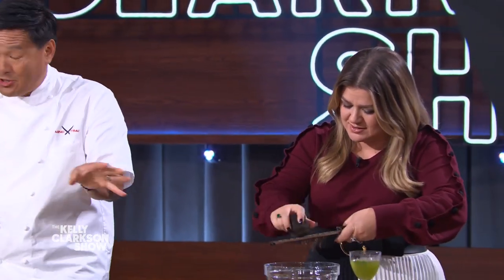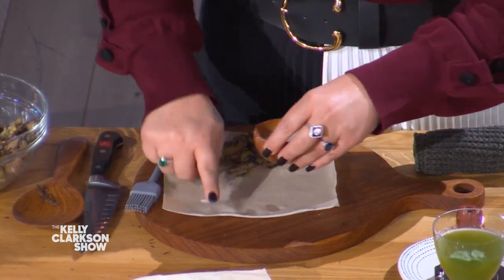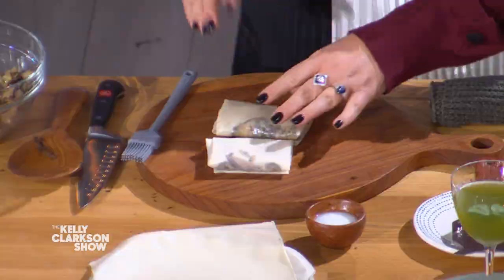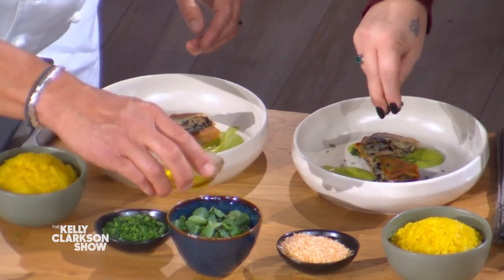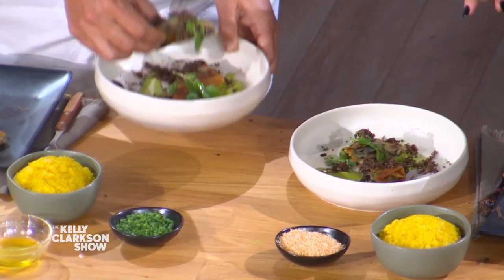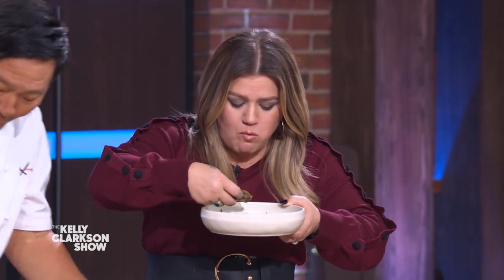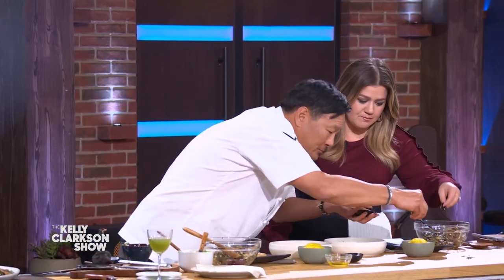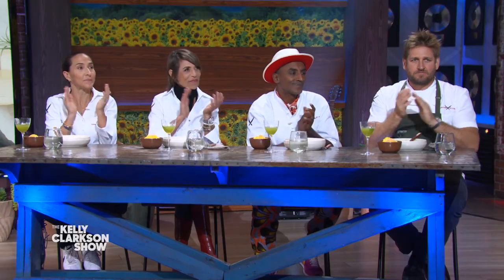How To Make 'Iron Chef' Ming Tsai's Vegan Truffle-Shiitake Bings With Turmeric Sticky Rice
Culinary Master Ming Tsai from "Iron Chef: Quest For An Iron Legend" brings his “eat good, feel good, do good” mentality to Iron Chef University by teaching Kelly how to make his vegan truffle-shiitake bings with turmeric sticky rice. Pro tip: to soften hard lumpia wrappers, use cold water.

The Kelly Clarkson Show is the uplifting daytime destination for humor and connection featuring Emmy-winning talk show, Grammy-winning artist and America’s original idol, Kelly Clarkson.